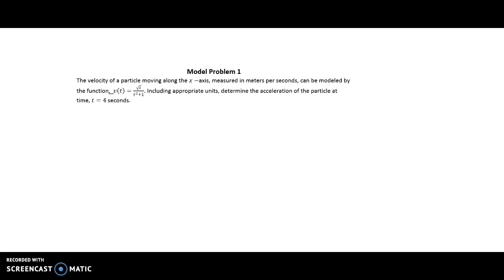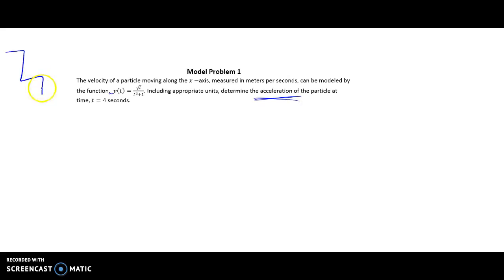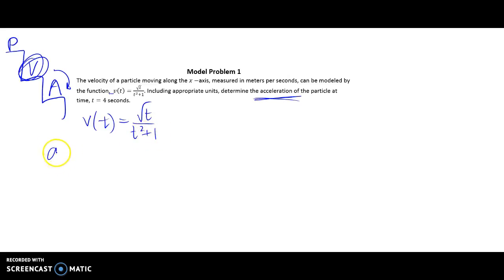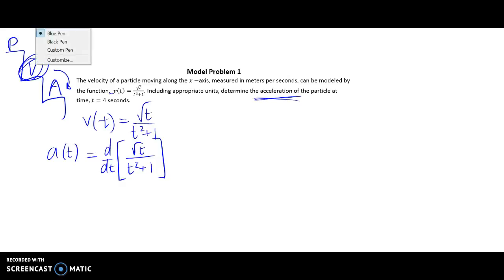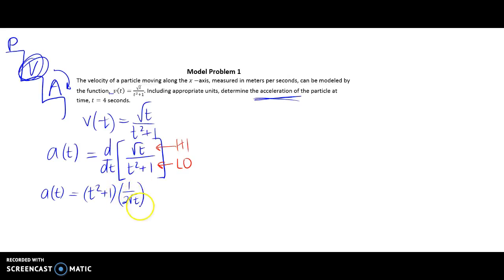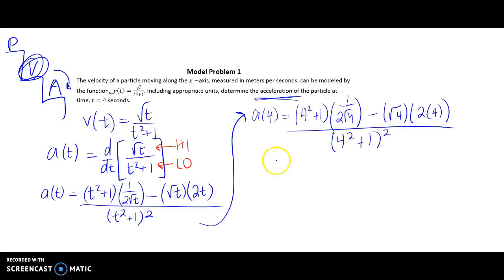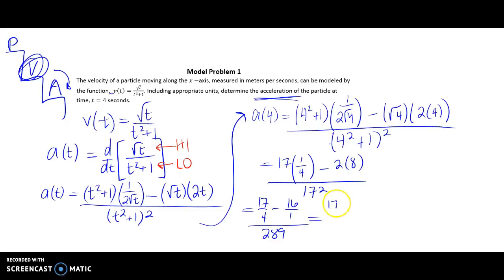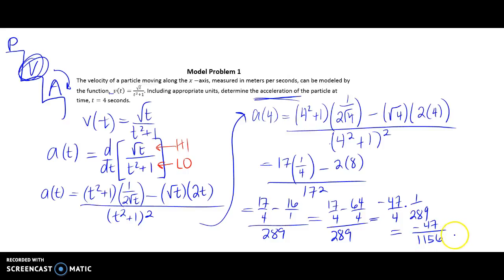AP Calc - Model Problem 1